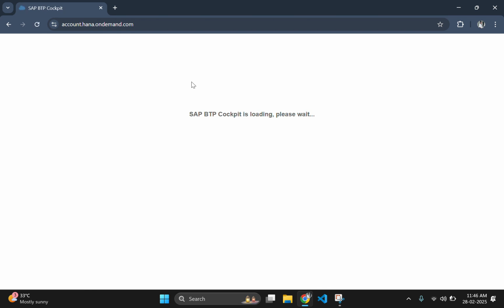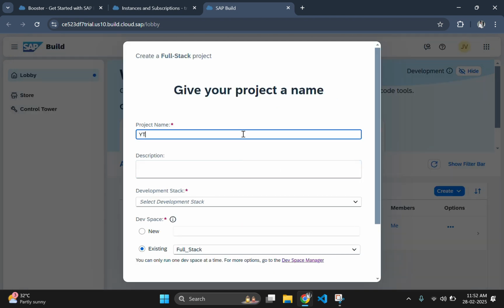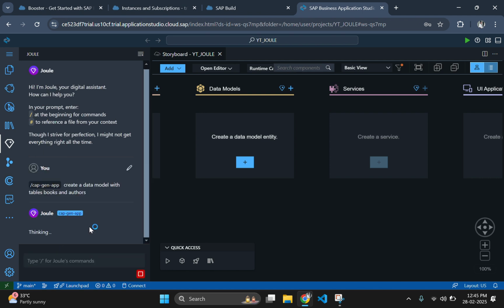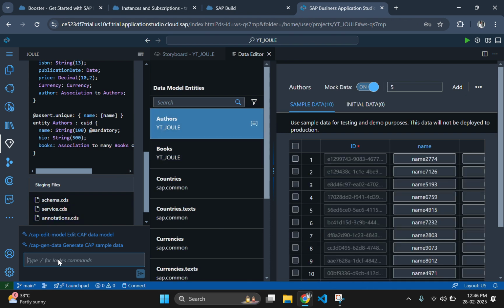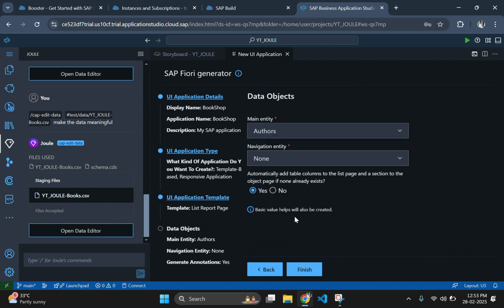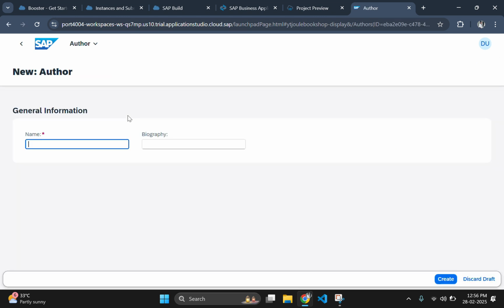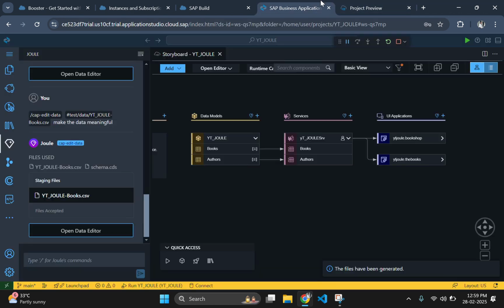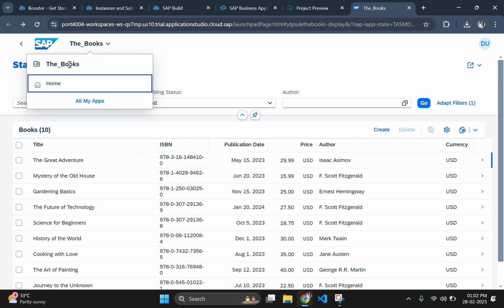Build a CAPM & Fiori App in Minutes with Joule AI & SAP Build Code | SAP Gen AI Project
🚀 Create a Full CAPM & Fiori Application Using Joule AI in Build Code! 🚀

Are you ready to build a Cloud Application Programming Model (CAPM) backend and a Fiori UI without writing manual code? In this video, I’ll show you how to use Joule AI inside SAP Build Code to generate a complete SAP application in just a few steps!

💡 What You’ll Learn in This Video:
✅ How to use Joule AI to generate a CAPM service effortlessly
✅ How to create a Fiori UI using Build Code
✅ How to test and deploy your application to SAP Cloud
✅ The power of low-code development with AI automation

🔥 Whether you're a beginner or an experienced SAP developer, this tutorial will show you how to speed up development using AI.

🎯 Chapters:
00:00 - Introduction
00:12 - What is Joule AI & Build Code?
02:45 - Generating the CAPM Backend
05:30 - Creating the Fiori UI with Joule
08:15 - Deploying the Application
09:25 - Final Demo & Wrap-up

📌 Resources & Links:
🔗 [SAP Build Code documentation]